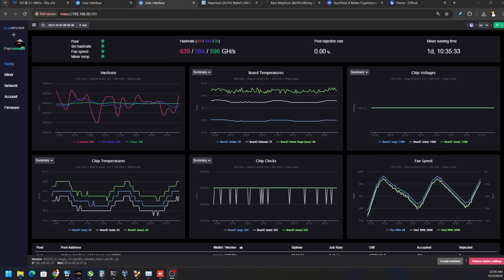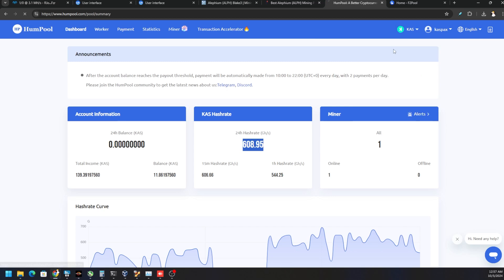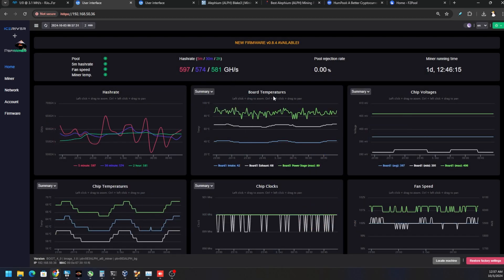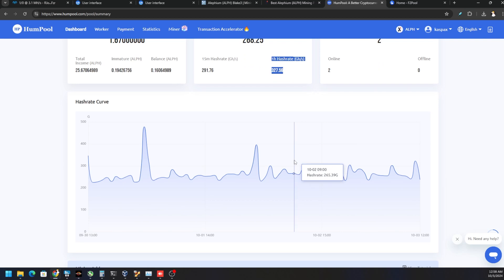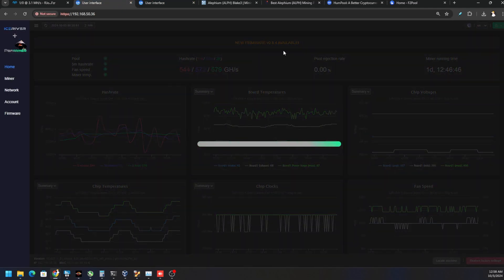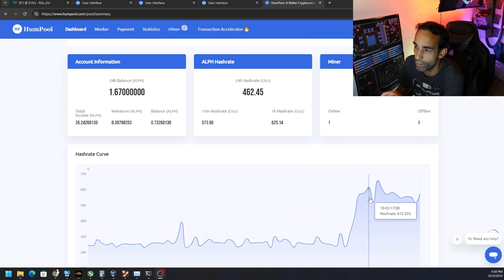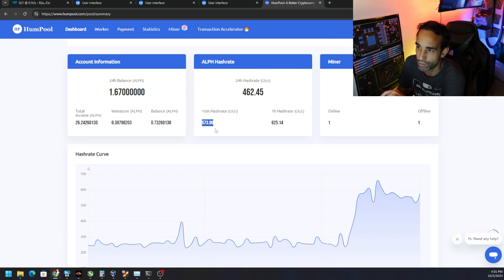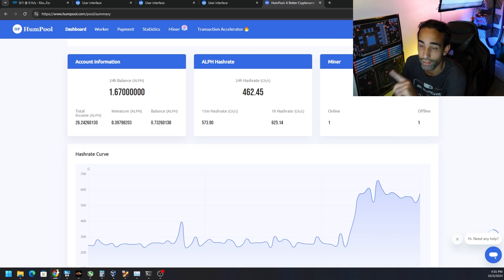Missing Hashrate on OC Iceriver AL0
Make sure to always check your hashrate at the pool, to ensure the local hashrate matches. Grab the latest firmware for your AL0 from PBfarmer below. Let me know your best overclock settings in the comments below.

PBfarmer Github will have updates in the future. Hang tight and bear with Dev:

Looking to purchase an Iceriver AL0 or any other miner? Please use one of the links below, to hunt for the best deal. Thanks to @NHASH for helping me purchase this AL0.